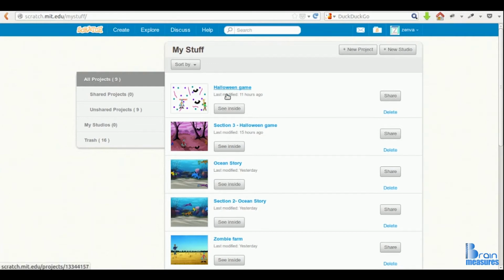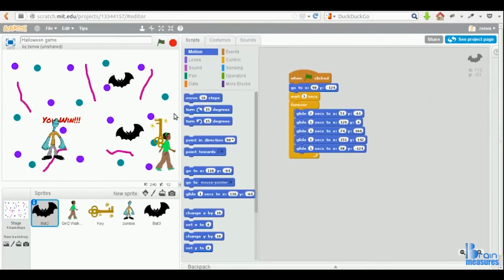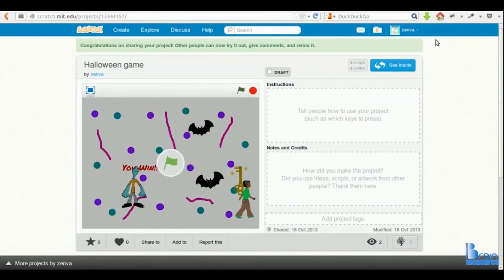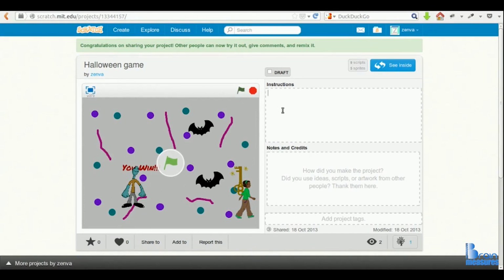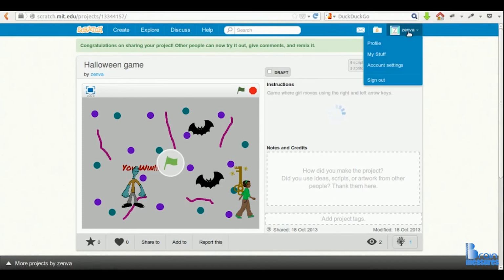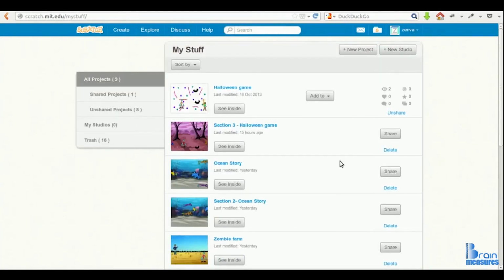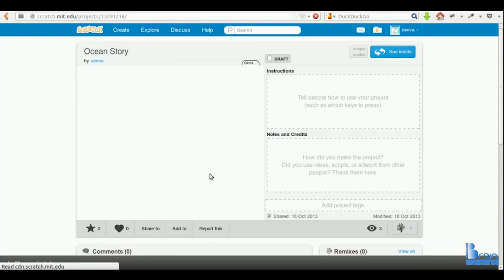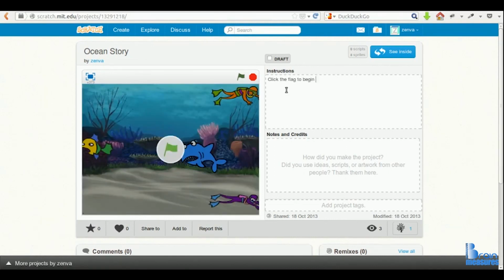Learn to Code l Game Development l Best Coding Videos l Chapter 26